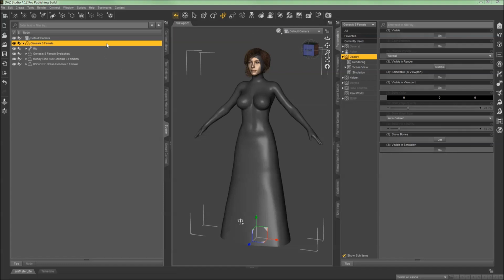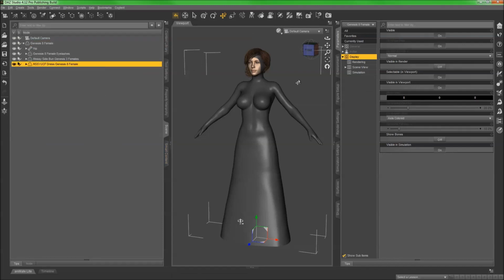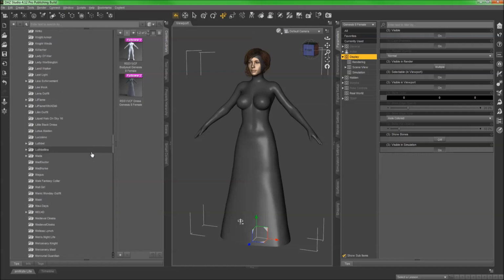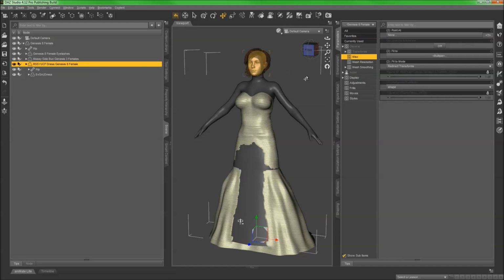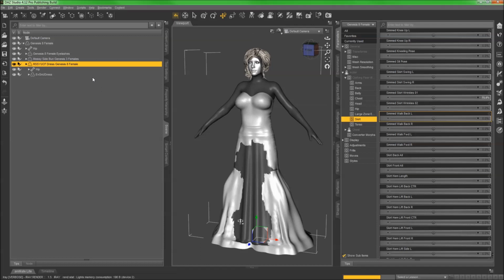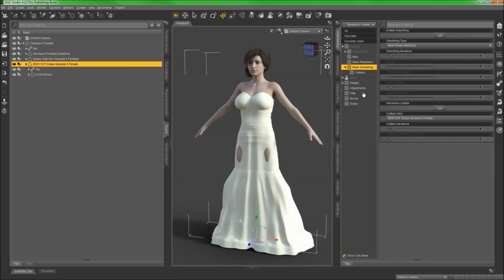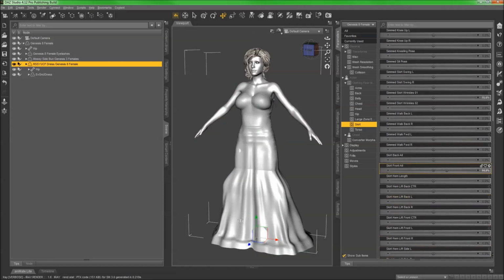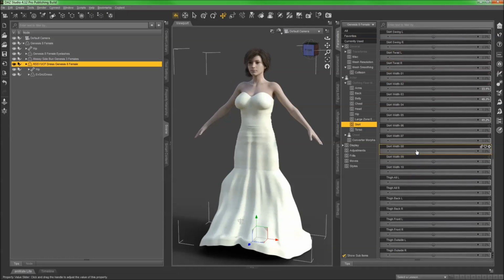RSSY Ultimate Clothing Fixer 02 Conform Clothes To Fixer Use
Here is a second, perhaps less obvious use of our upcoming product, for those who want to add morphs just for a single scene, or remember my old Clothing Fixer bodysuits fondly from days past.

I apologize for the stammer at one point, I couldn't figure out how to edit the video and sound together without screwing up the timing after I had the sound separately amplified/cleaned.